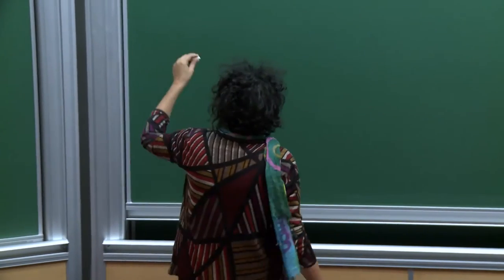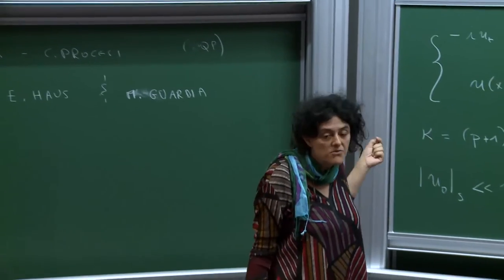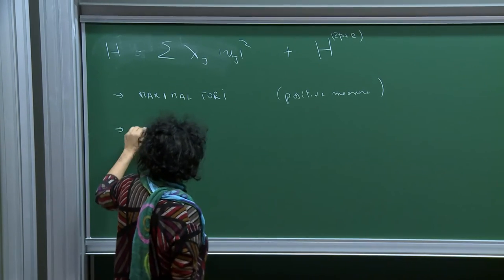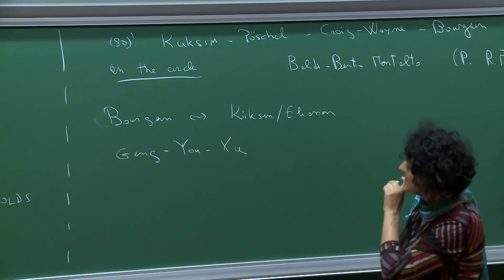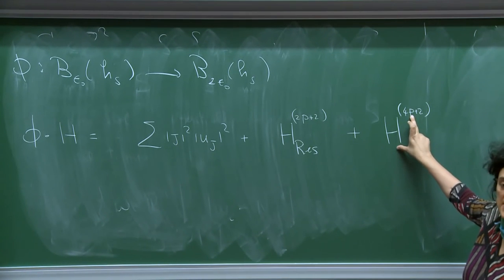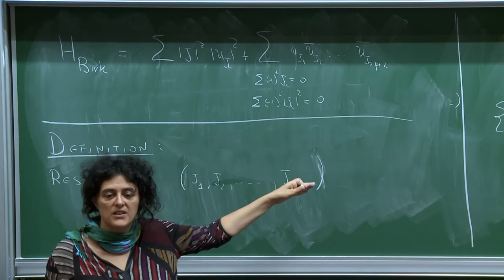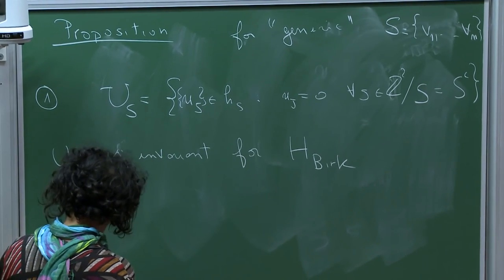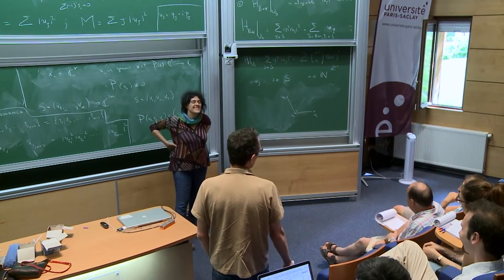Michela PROCESI - 1/3 Recurrent and diffusive dynamics for the NLS equation on tori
Small  solutions  of  the  NLS  equation  on  tori  may  exhibit  very  different qualitative behavior. In order to illustrate this phenomenon, I will discuss various classes   of special solutions for the NLS on the circle and on the two   dimensional torus. On the one hand I shall prove existence of stable and unstable  quasi-periodic solutions, on the other hand I shall study solutions   which transfer energy to high Fourier modes. This analysis relies on the rich combinatorial structure of the Birkhoff Hamiltonian of the NLS.